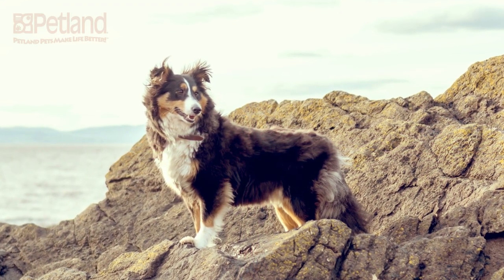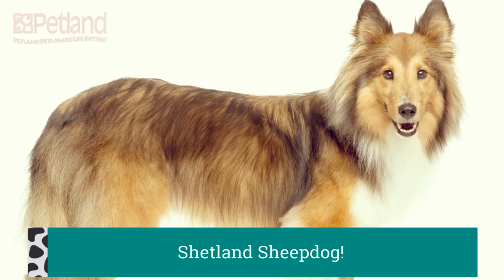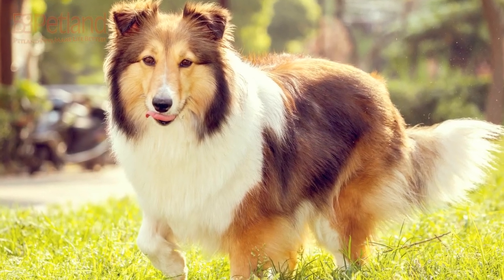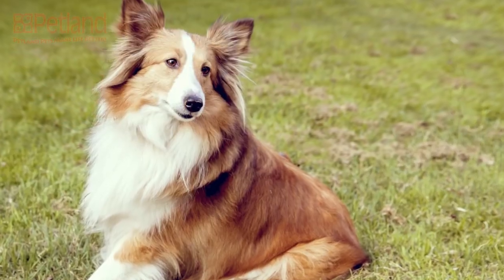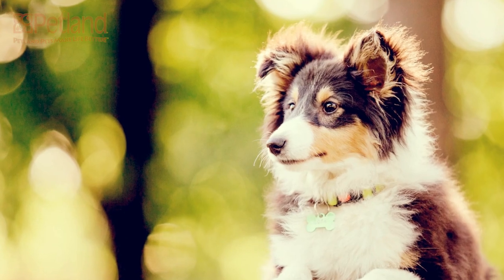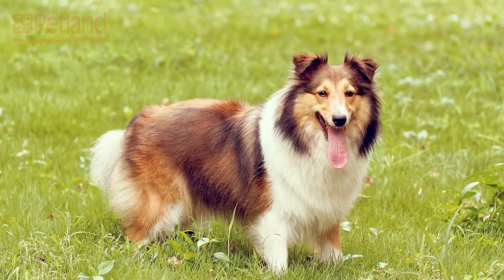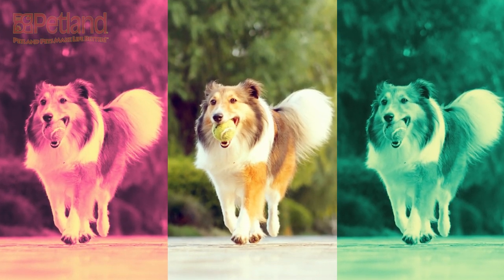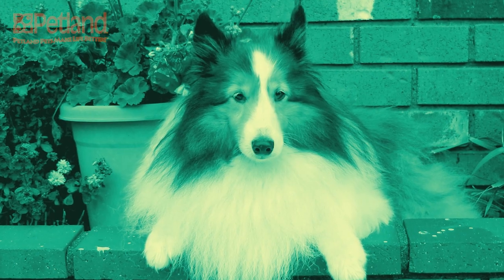Shetland Sheepdog Fun Facts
The Shetland Sheepdog can also be called the Sheltie. The Sheltie is a breeding dog that originates from the Scottish Shetland Islands. Controversy trailed the nomenclature of the breed initially as ‘Shetland Collie’, this name format wasn’t accepted by the Rough collie breeders.  It is a very hard-working small dog that is vocal, excitable, intelligent, and willing to please.

The Shetland Sheepdog is a breeding by-product of the crossing between mainland working collies that were conveyed to England. Later on, it was extensively crossed with the Rough Collie and other breeds. Other Breeds such as King Charles Spaniel, The Pomeranian, Border collie, and the extinct Greenland yakki.

The Shetland Sheepdog is a highly intelligent breed. Research done by Dr. Stanley Coren shows that the Sheltie has a 6th out of 8th ranking for intelligent dogs. Shelties are very good at understanding instructions. The sheltie will master a command given to it within 5 repetitions and subsequently respond to that command accordingly.

The Shetland Sheepdog is a breed of dog that is great in the home front. It is an ideal dog for a quiet family. It is very sensitive to manic sounds and this can seriously lead to some friction between the dog and the occupants of the home environment.

Shelties get along quite well with kids; however, they should be made to get along with older kids to avoid a frosty relationship with toddlers. Toddlers are quite inquisitive, so one false move might lead to a counterproductive situation.  Also, a well-fenced home is an ideal environment for Sheltie to thrive in and engage in some physical activities.

Exercise is important for this dog breed. An important role exercise plays is that it helps to improve any dog breed’s health. The Sheltie is a very athletic dog that loves to run around and play. At least one hour of exercise daily is a good regimen for the Sheltie. Shelties can perform tasks for as long as you require them to, they are highly sociable and are usually happy when they have been given a task to complete.

Grooming the Shetland Sheepdog can be quite tedious. Committing yourself to the grooming of a Sheltie for the first time requires endurance and diligence. For a Sheltie owner to properly groom the Sheltie, the skill of handling a brush is required to brush deep down to the core.  Brushing the coats keeps the coat healthy, this subsequently prevents matting. You should note that the nature of the soft hair makes it prone to entanglement, so it is advisable to engage in regular brushing to keep the couch fur-free.

Petland Memphis
7970 Giacosa Place Suite 104